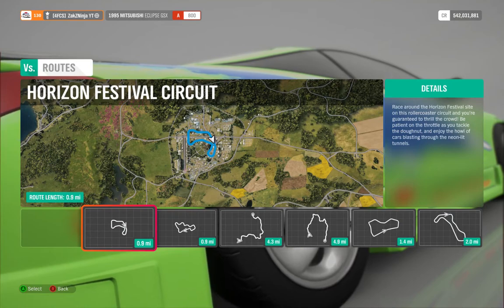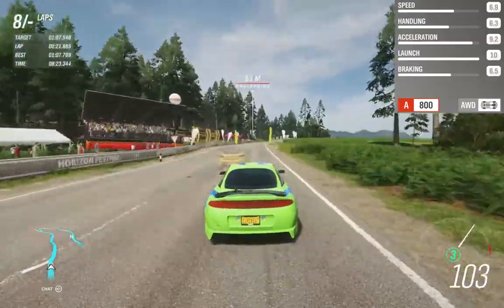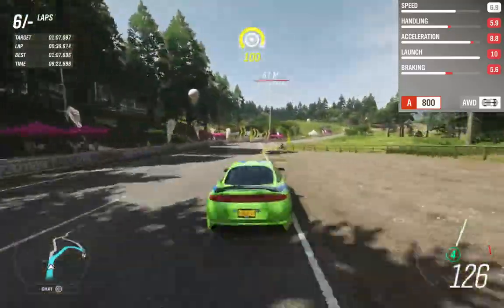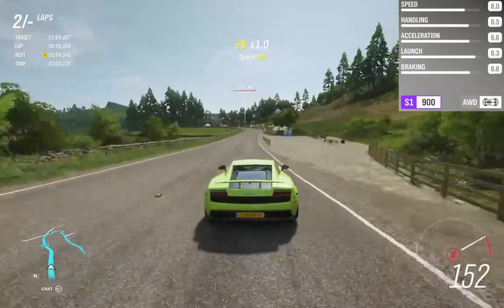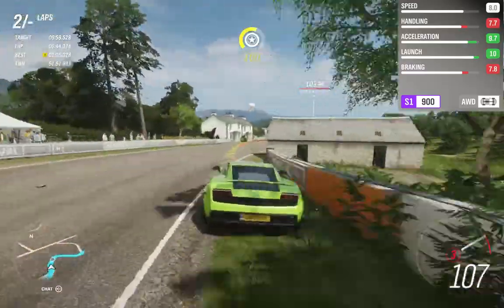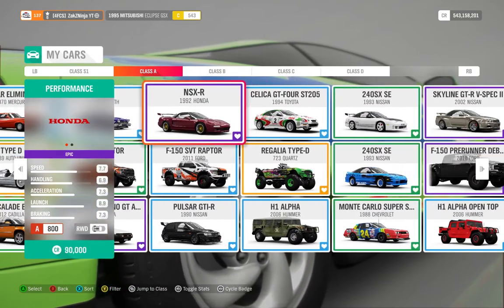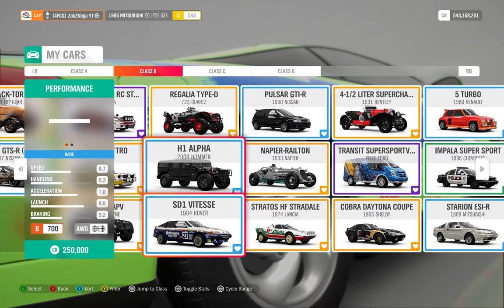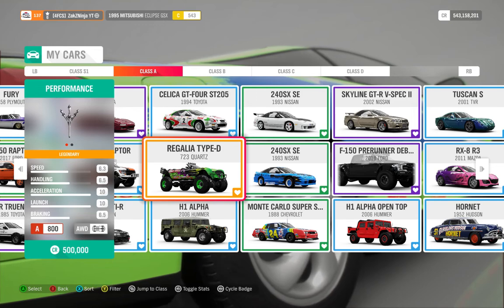How to make Non-OP cars good Online - Why Handling is the most important Stat in FH4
Basically the fundamentals for doing well online